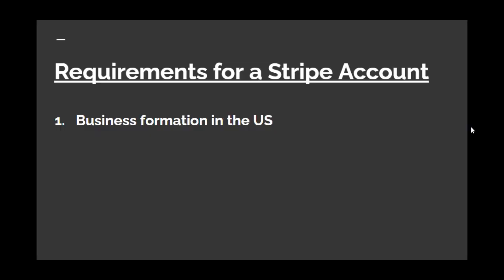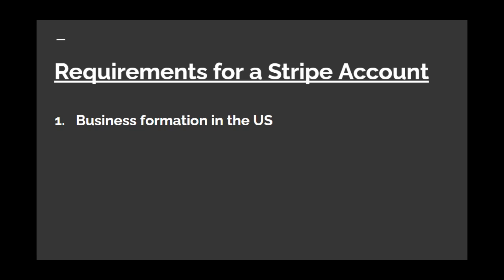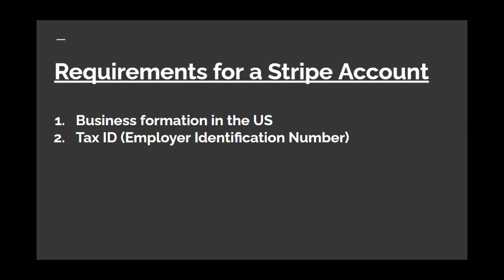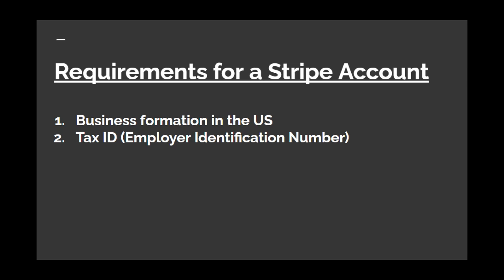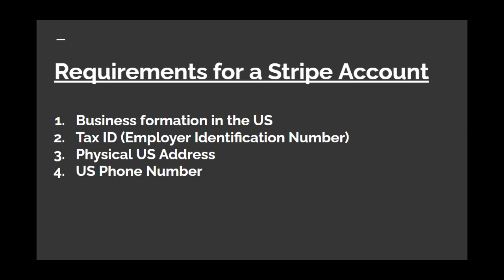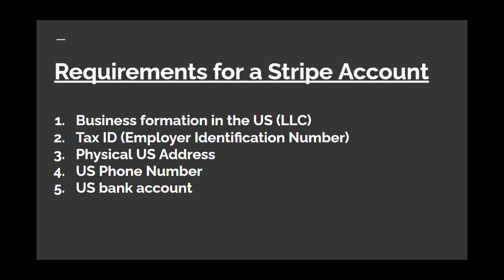How To Open A Stripe Account in Kenya (And Other Unsupported Countries)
Is Stripe available in your country?

If the answer to that question is YES then your country belongs to the thin list of 47 countries supported by Stripe.

One thing I know for sure is that Stripe is unavailable in most countries. In fact, it is not available in a single country in the African continent – leaving online business owners with limited options when it comes to choosing the right payment gateway.
In this video series, I'll walk you step by step into getting a Stripe account and start accepting online payments.